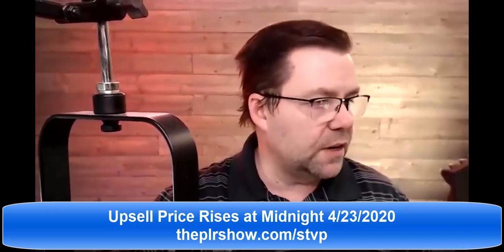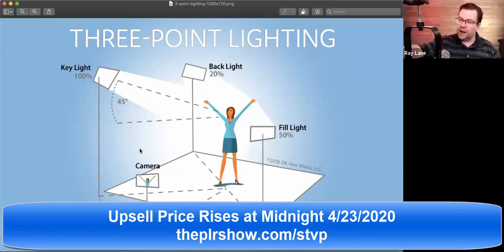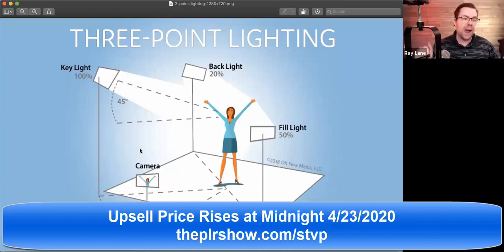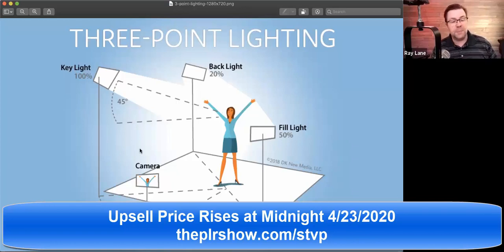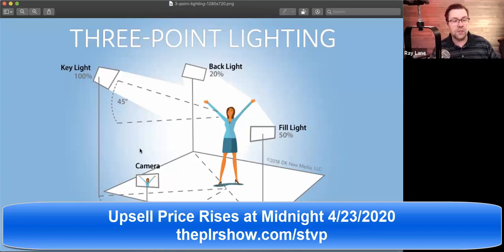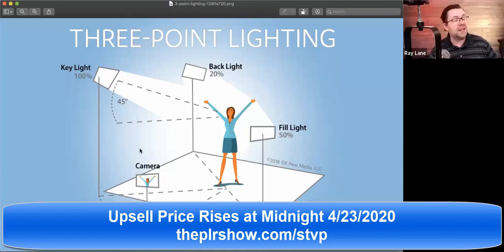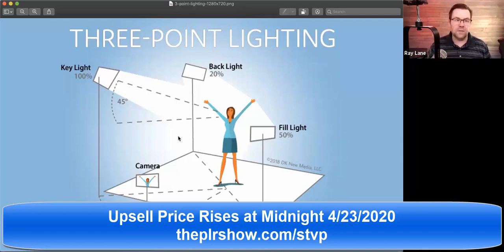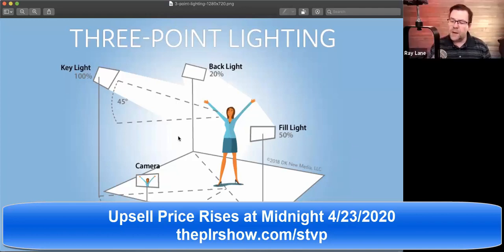How to Improve Your Live Stream Lighting With Ray Lane (Raw-Unedited) - Streaming Video Playbook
This interview was part of the advanced version of our PLR Project called Streaming Video Playbook PLR.  Ray is discussing, quite thoroughly the aspects of lighting you need to consider for your live stream.

Sign up on our mailing list for daily PLR Training

If you liked what you heard, please give us a shout out

Our most recent PLR reccomendation